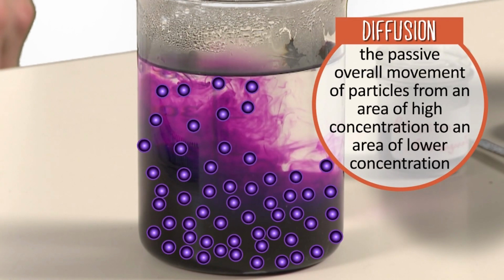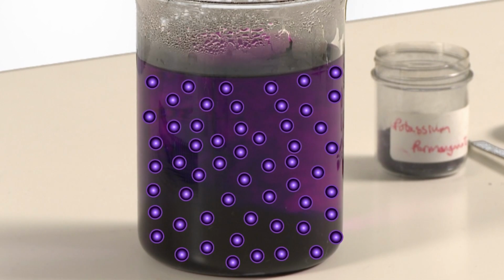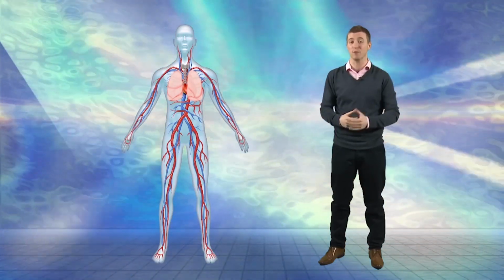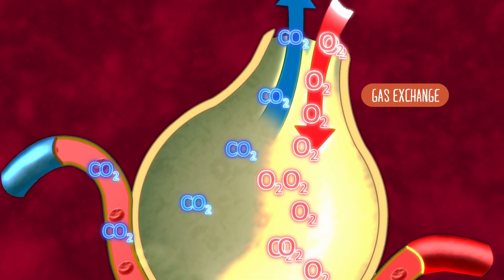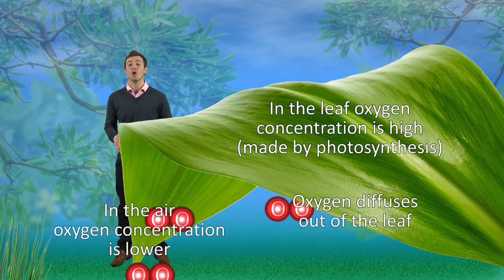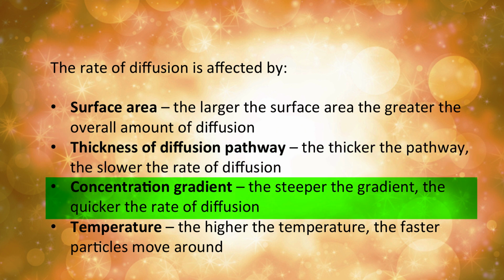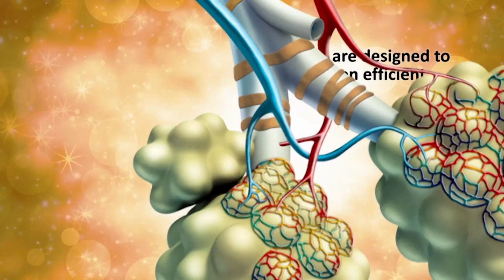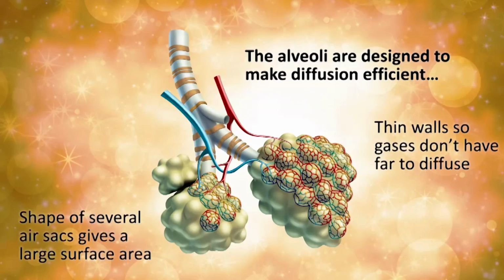Diffusion Explained in 5 Minutes (With Real-Life Examples) | GCSE & IGCSE Biology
Let’s break down the concept of diffusion in minutes.

In this GCSE & IGCSE Biology lesson, we cover:
📚What diffusion is (simple definition)
📚How the process works step by step
📚Real-life examples to make it stick